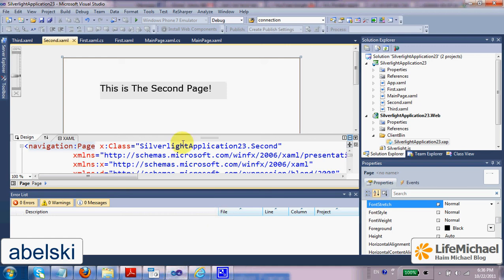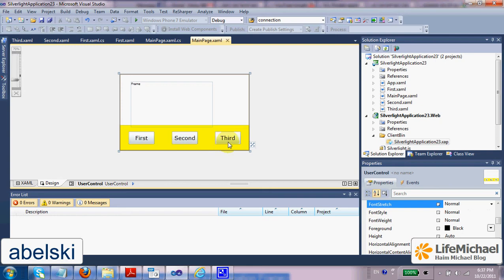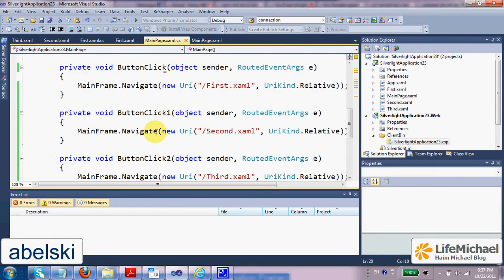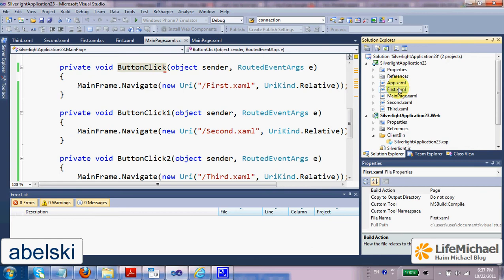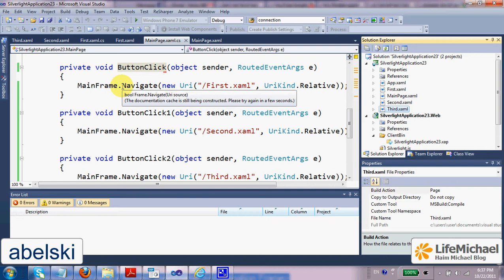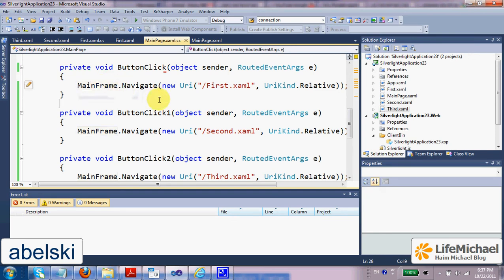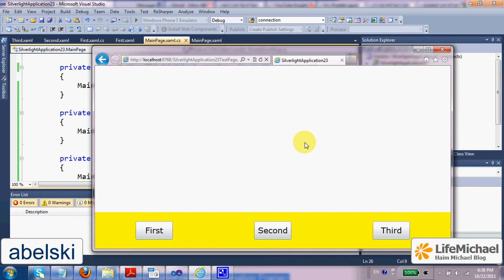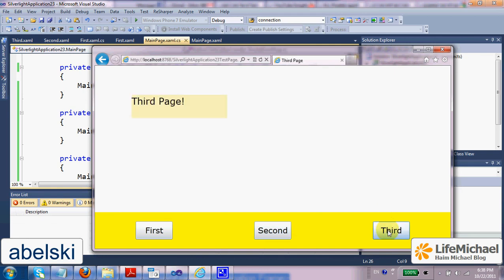Frames & Pages in Silverlight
Short demo for working with a frame that displays a specific page and changes it into another according to the interaction with the user.